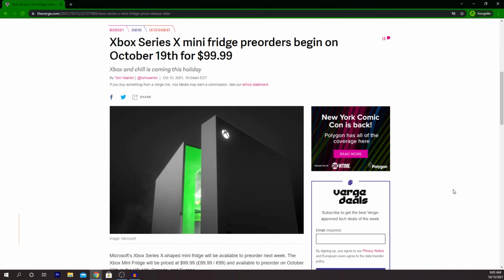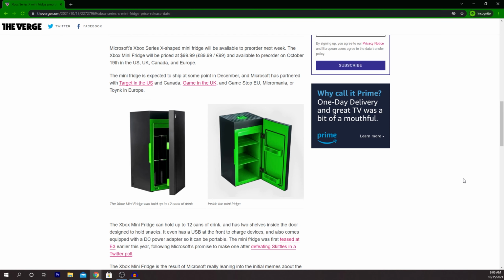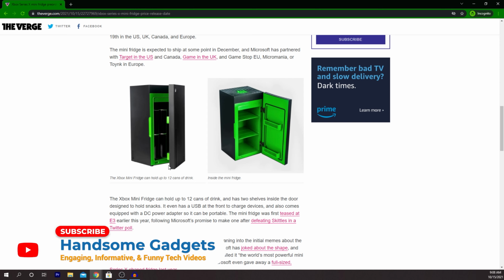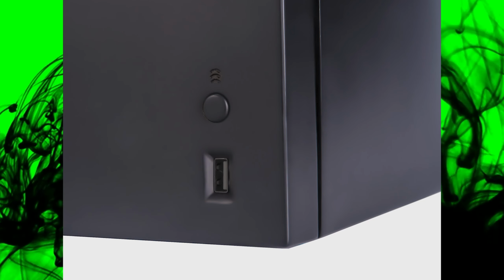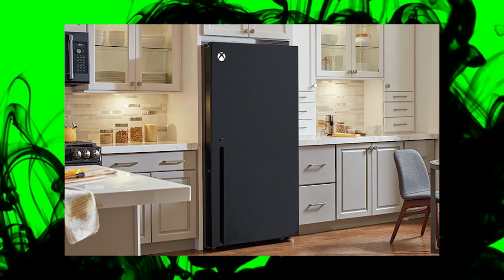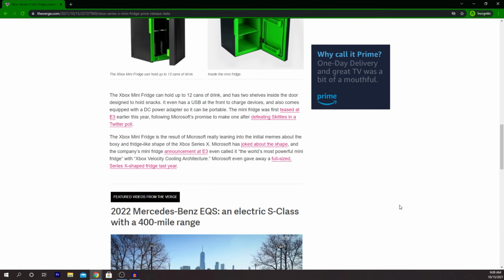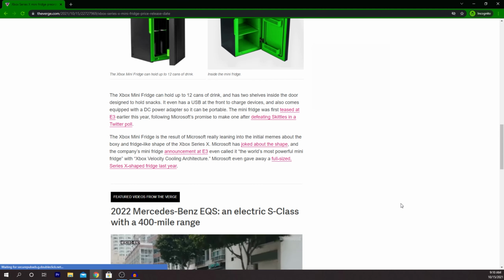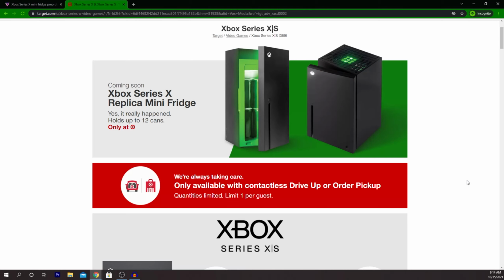The Xbox Mini Fridge Is Officially, OFFICIAL!!! Pricing And Releasing Timeframe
Other than Halo Infinite, the Xbox Mini Fridge is the MOST anticipated product that Xbox has promised to make before the end of the year.  We have the official pre order date and price that I'll go over in this video.

Products:
Xbox Series S:
Shock Blue Xbox Controller Stand:
Xbox Elite Series 2 Controller:
Xbox Series X:
Xbox Series S:
Seagate Game Drive 4TB Xbox:
Samsung T7 SSD:
Seagate Storage Expansion Card:
Tilted Nation RGB Headset:

Newman Funko Pop:
Kramer In Underwear Funko Pop:
Divoom Retro Pixel Art:

Tilted Nation RGB Headset Stand:
Tilted Nation RGB Gaming Laptop Stand with USB Ports:

PC:
HP Omen PC:

Set-
ErgotronHome Workspace Wall Mounted, Standing Desk:

Lighting-
GVM RGB LED Video Light with APP Control,
Video Lighting Kit for YouTube Studio:
Philips Hue White A19 4-Pack 60W:
RALENO LED Video Soft Light Panel with LCD Display:

Canon 90D:
Albott 70" Travel Portable DSLR Camera Tripod Monopod Flexible Head for Canon Nikon with Carry Bag:

Audio-
Blue YetiCaster:
Blue Yeti USB Mic for Recording & Streaming on PC and Mac:
Mic Cover Foam Microphone Windscreen for Blue Yeti:

Music/SFX I use - AMAZING for YouTubers

FREE 30 DAY PRIME TRIAL:

Support me and my channel by using the links provided.